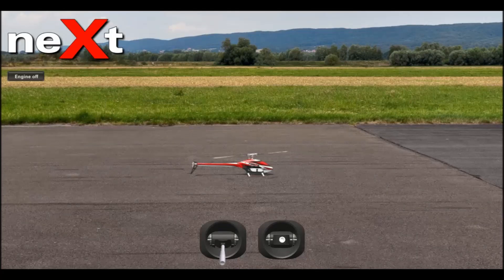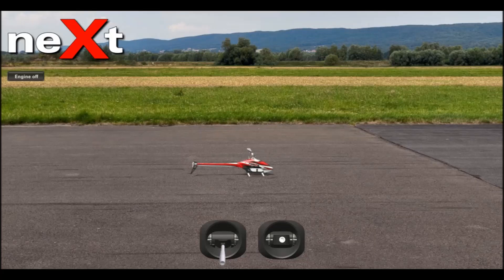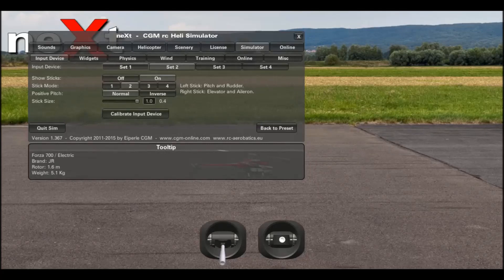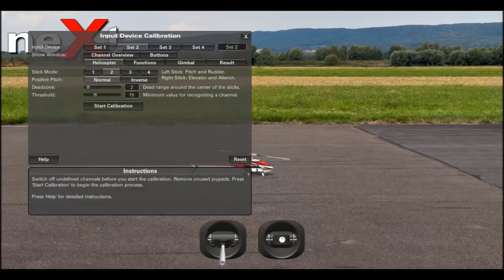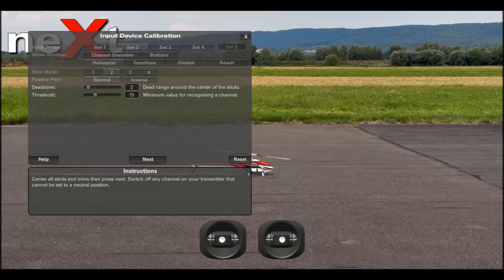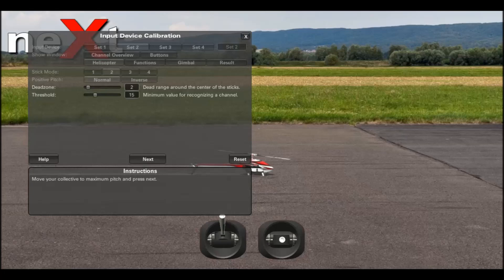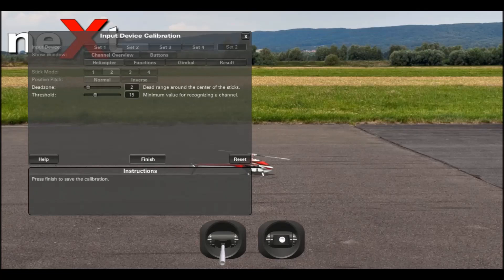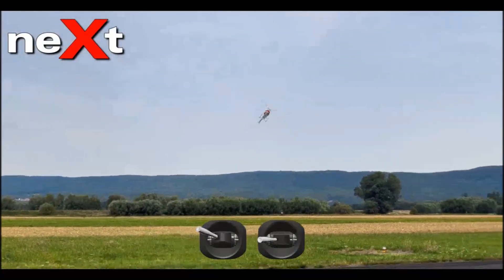Next RC Simulator - Controls setup tutorial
Working simulator cables

Compatible USB controllers:

any remote control, which is connected to the computer per USB simulator cable. All interfaces which are delivering a joystick signal will work (instruction manual).
X box 360 controller (Windows: install the controller supplied driver, OSX: separate drivers, link follows)
PS3 or PS4 controller (OSX: no driver installation needed, Windows: separate drivers, link follows)
Reflex XTR interface in joystick mode (instruction manual)
Aerofly Professional and Aerofly 5 interfaces and transmitter (instruction manual)
RealFlight6 Controller

Here you can purchase compatible USB transmitters or USB cables:

USA: DYNAM - RC Tech 6 CH Flight Simulator Remote Control: Amazon,
UK: DYNAM - RC Tech 6 CH Flight Simulator Remote Control: Amazon UK, eBay UK
International: USB Simulator cable XTR/AeroFly/FMS (4-channel USB cable and three buttons)
International: Wireless USB Adapter from HobbyKing (Wireless 9 in 1 Simulator Adapter)
International: USB Flight Simulator Cable Super Sim X, All-In-One (use mode 2)
Germany: FS SM100
RCWare RX2SIM Wireless Multi-Sim Adapter, Freakware (no seperate USB cable needed)
USA USB cable: USB SIMULATOR CABLES SET
USA USB cable: Amazon USA - All-In-One, ...

These USB cables and USB transmitters are not compatible:

Phoenix Dongle
Modelcraft 6 Channel USB Controller
BMI Gamepilot 6, 8 and 8.5 Controllers
Pichler FMS USB Adapter C6091 (only the version with switch is compatible because you have to switch into mode 2)
Kruhlstein USB Flight Simulator Cable KR1201 fr (only the version with switch is compatible because you have to switch into mode 2)